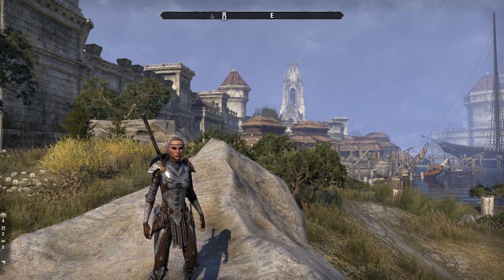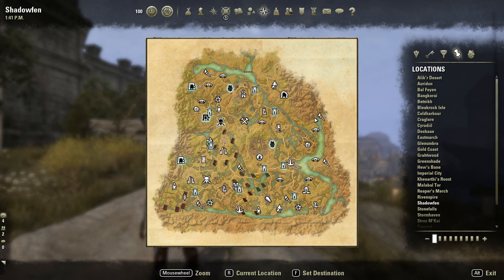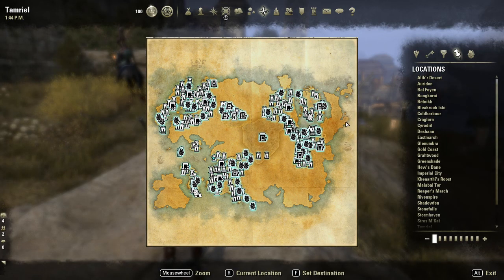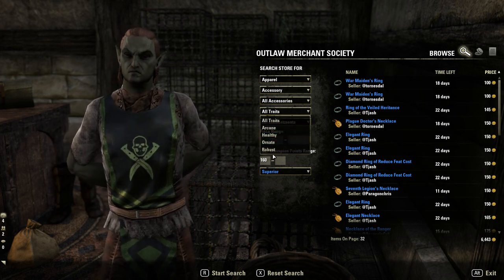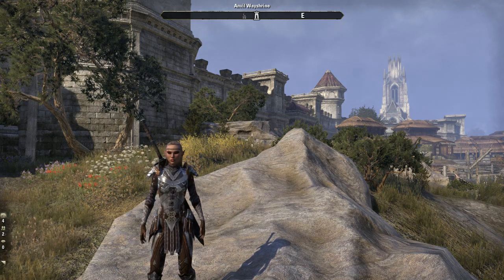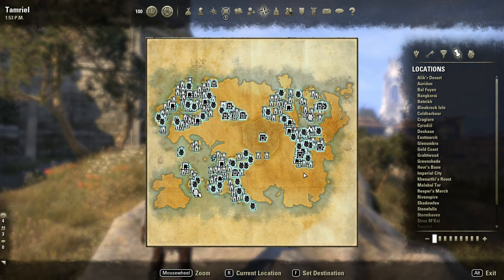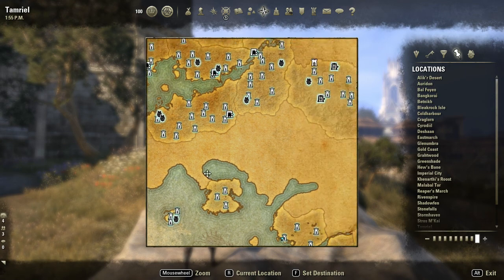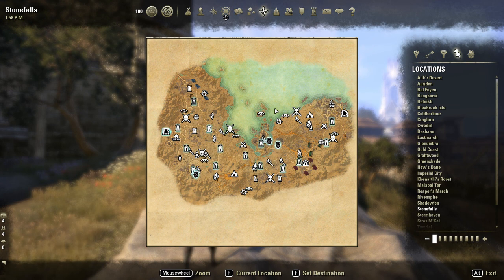ESO Guide Gear farming for the basic's and more.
So in this video I explain how to farm for a basic build in ESO and how the best ways to do it and put it together. So I hope this guide helps.